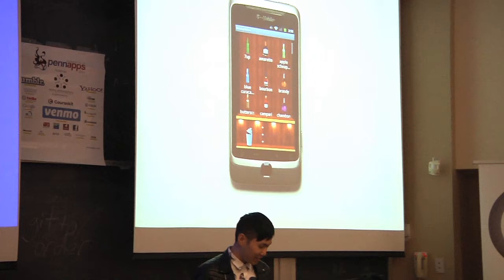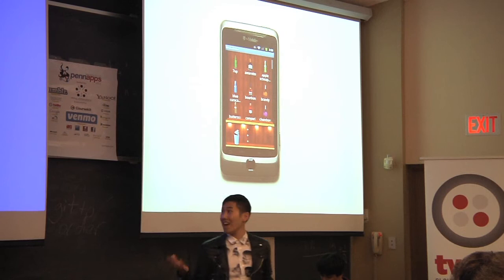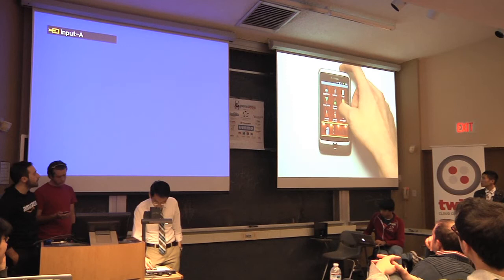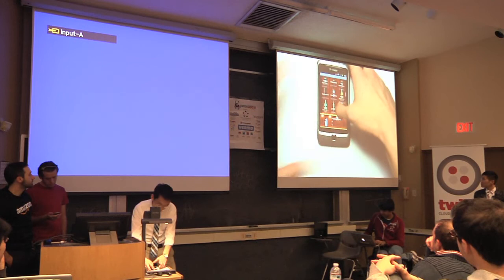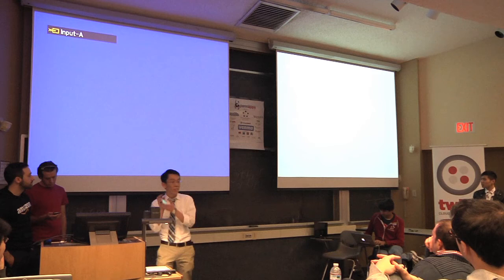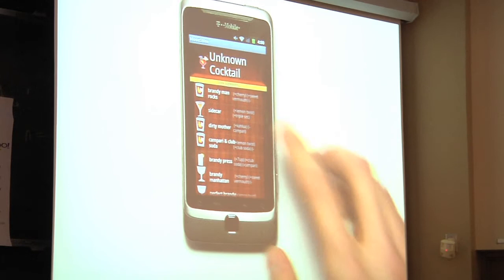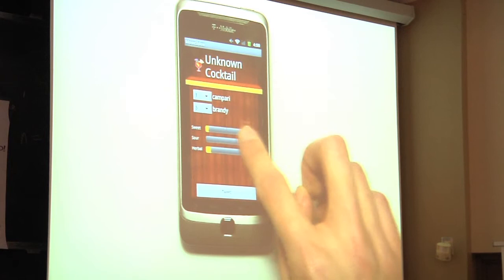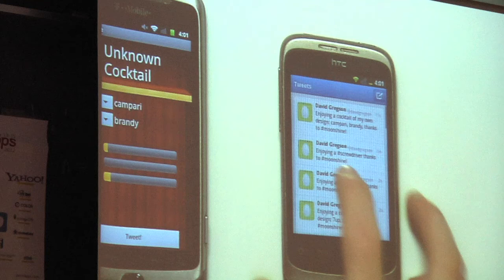PennApps Demos - MOONSHINE